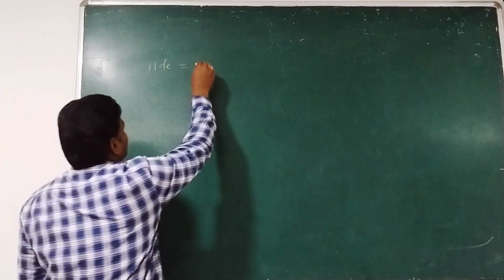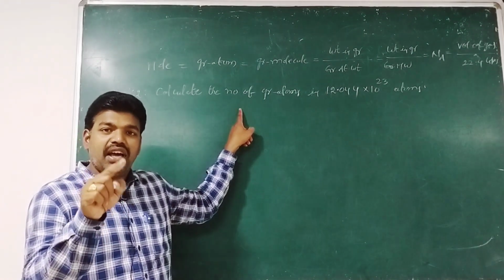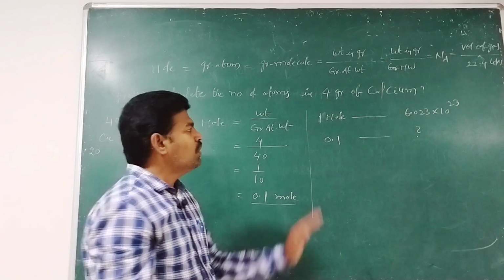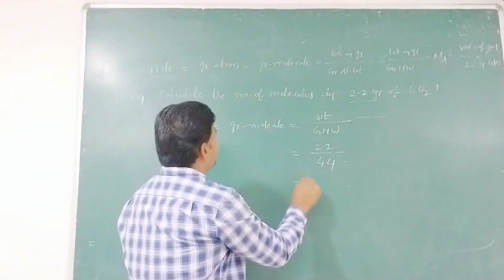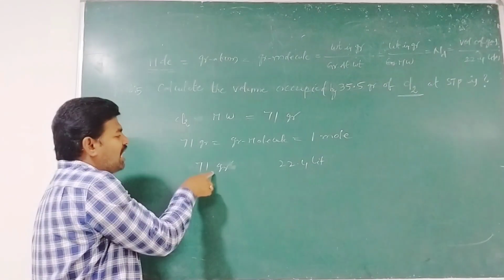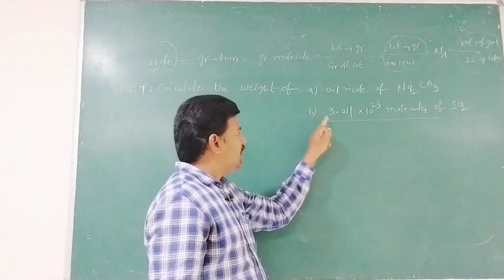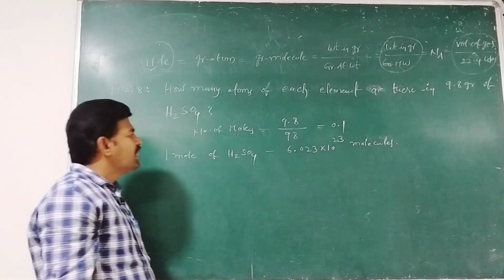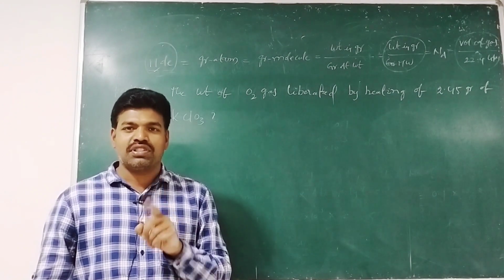Mole Concept Part 2 (Problems) // Lecture-2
By  Dr.Ch.Venkateswara Rao.Assistant Professor. P.G.Department of Chemistry, Sri Y.N.College.Narsapur.